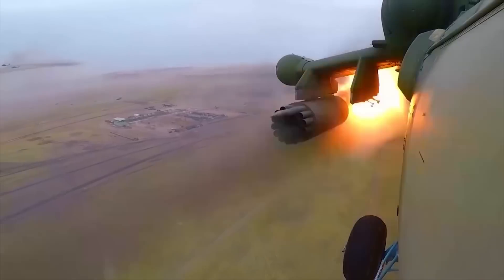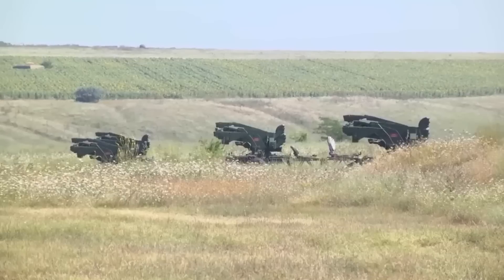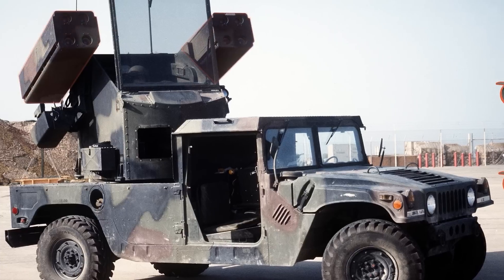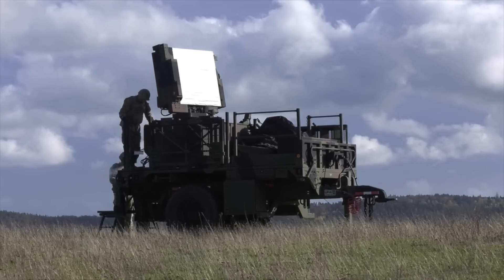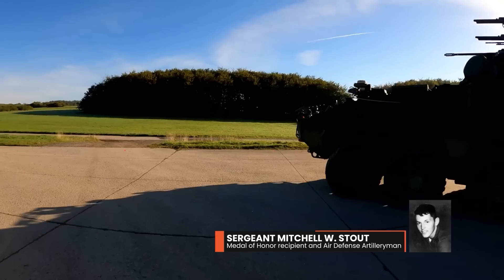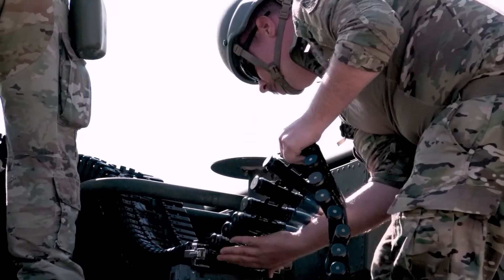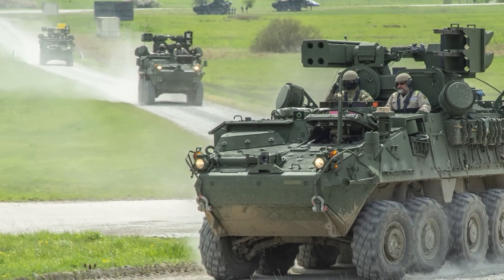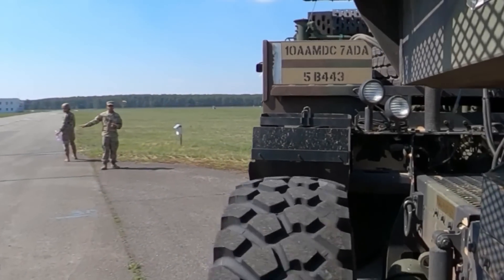US Army Unveils Strengthened SHORAD with Upgraded Avenger Unit!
US Army Unveils Strengthened SHORAD with Upgraded Avenger Unit! - The next-gen SHORAD system is here with the upgraded Avenger—featuring advanced targeting, enhanced munitions, and seamless integration to counter modern aerial threats like drones and low-flying aircraft.
Explore how this reimagined missile platform is redefining Short-Range Air Defense and protecting troops in today’s evolving battlefield. Dive in now!